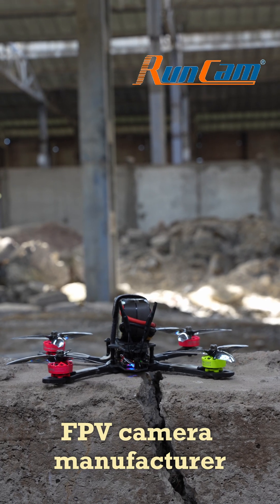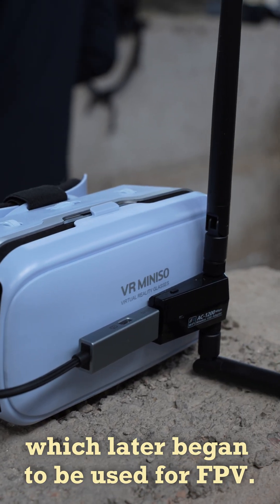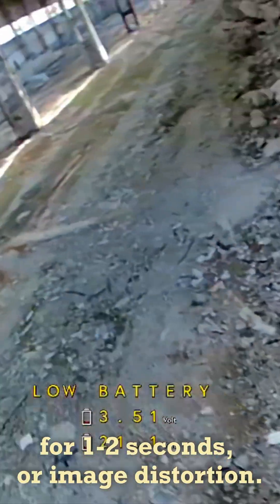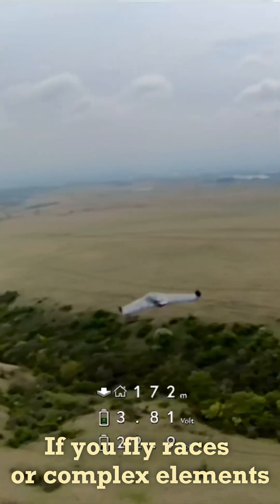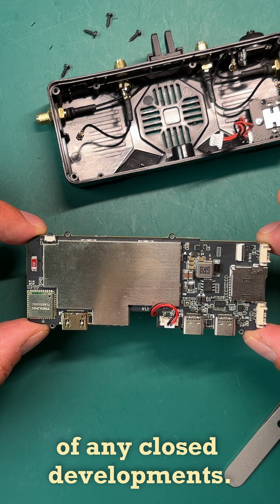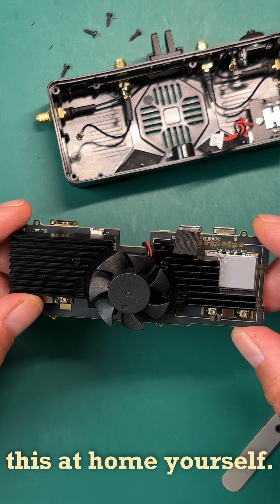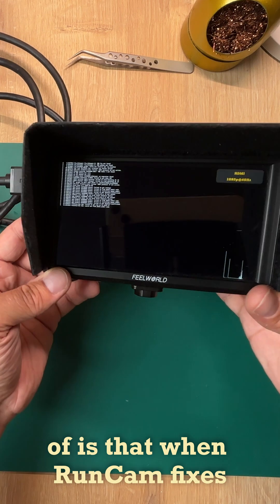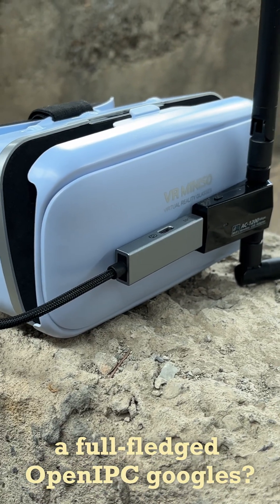Open Source FPV Isn’t Ready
RunCam just released their first open-source digital VRX powered by OpenIPC — and it’s not quite ready. In this short, I explain what OpenIPC is, how it’s used in FPV, and why this VRX could change everything… once the bugs are fixed.

If you’re into DIY FPV systems, open source tech, or just want to see where digital video for drones might be headed — this one’s for you.